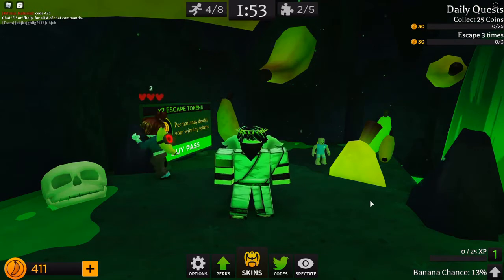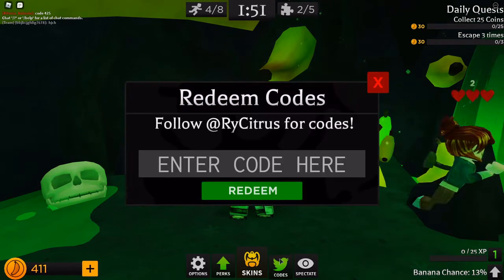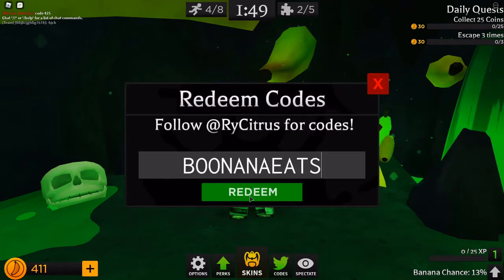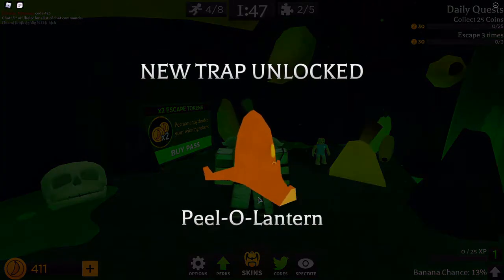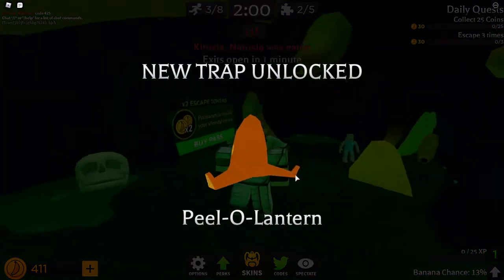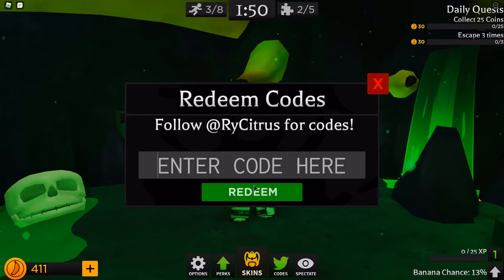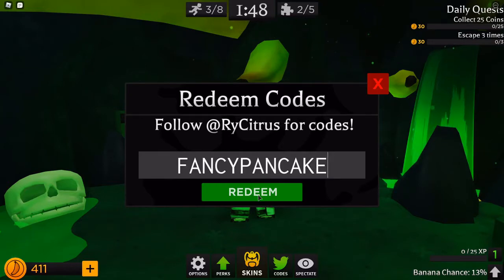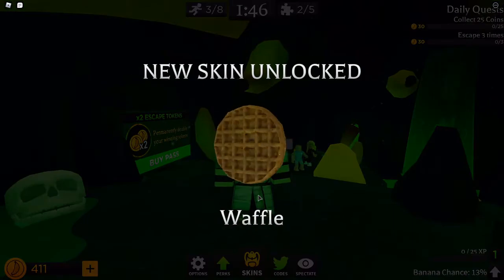ALL BANANA EATS CODES!!! *October 2020*